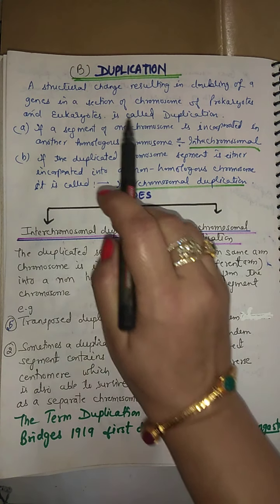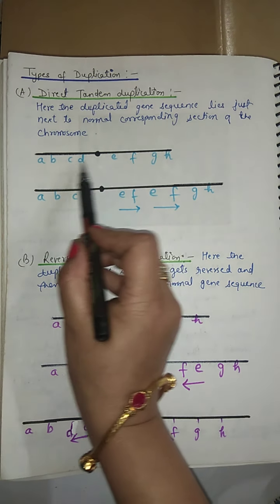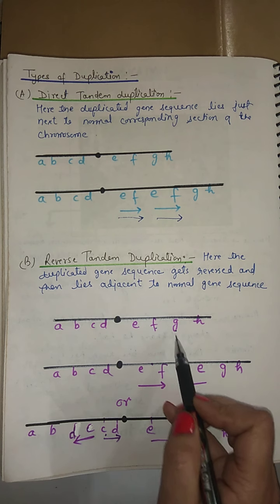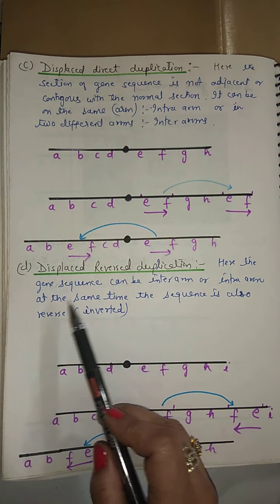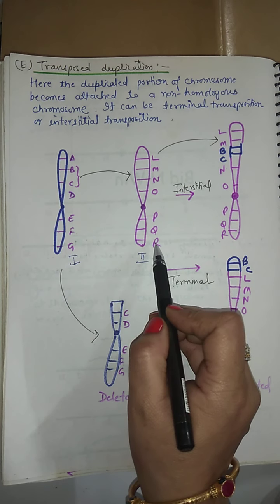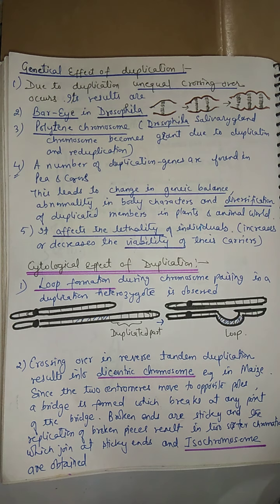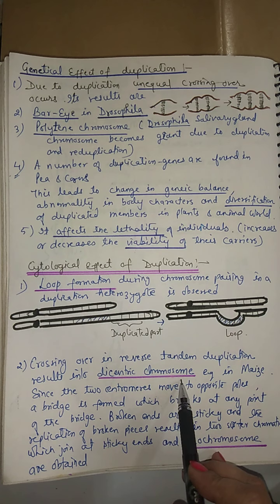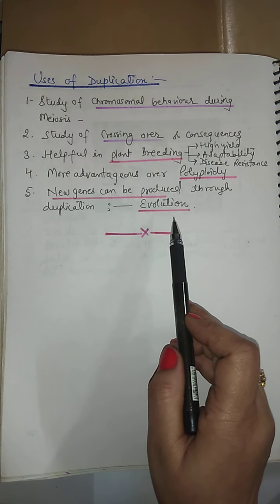Chromosomal mutations :Duplication by Dr Pragya Joshi